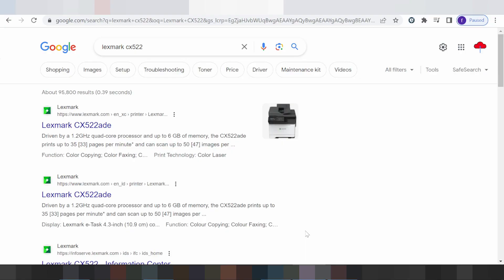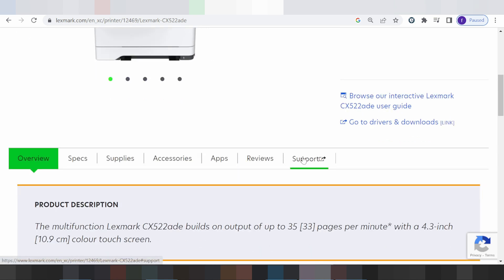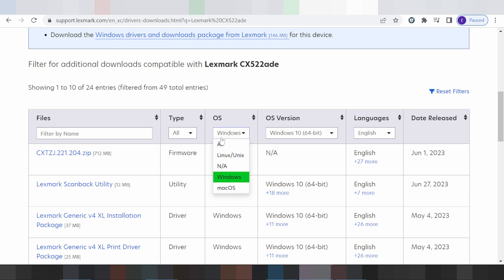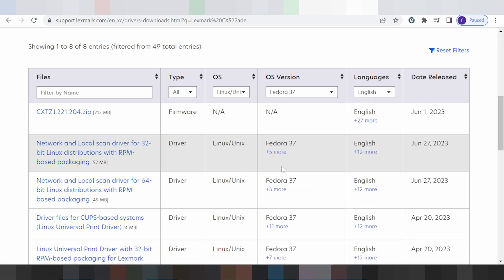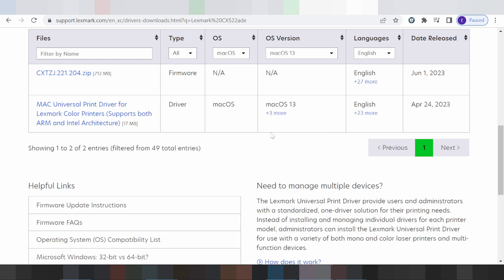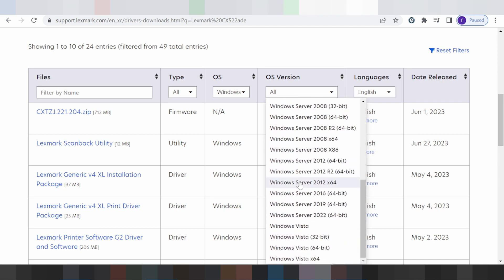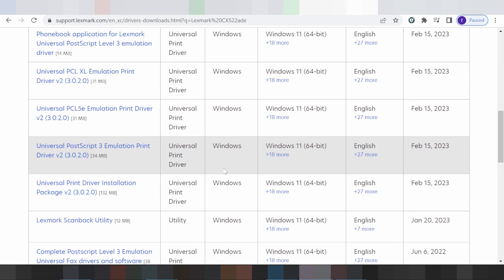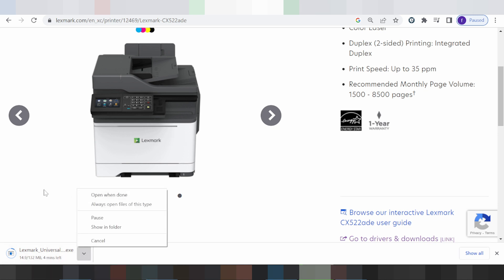Lexmark CX522 Driver Download and Setup Windows 11 Windows 10, Mac 13, Mac 12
the here link download for Lexmark CX522